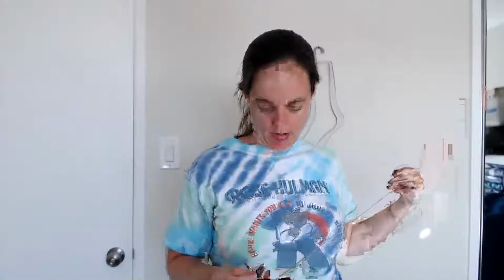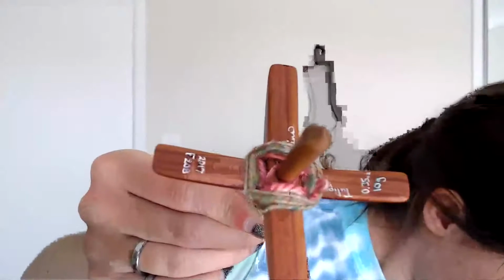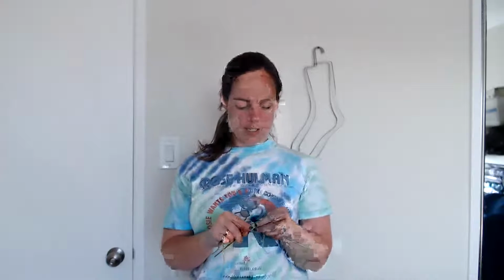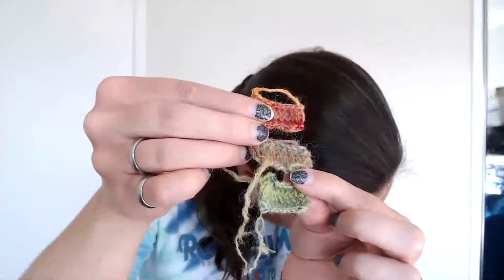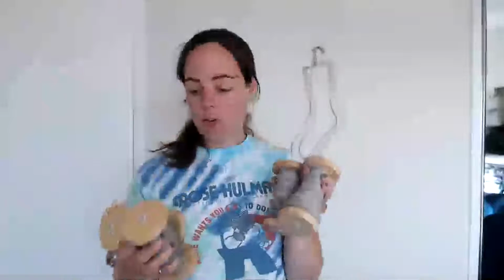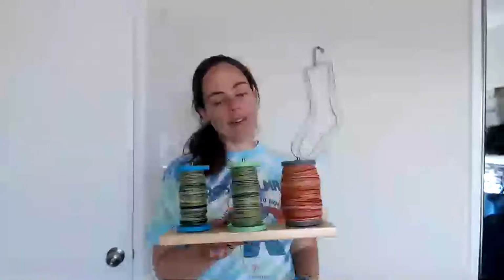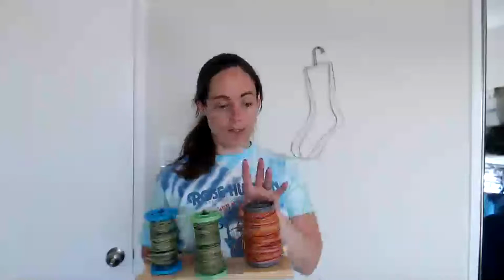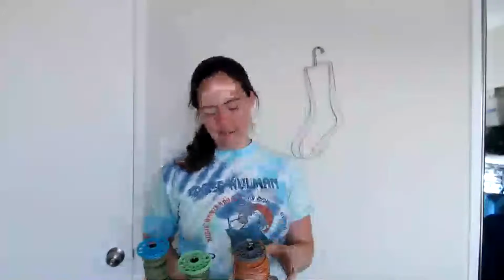Plying Samples For Color